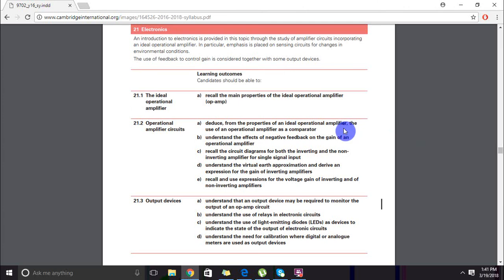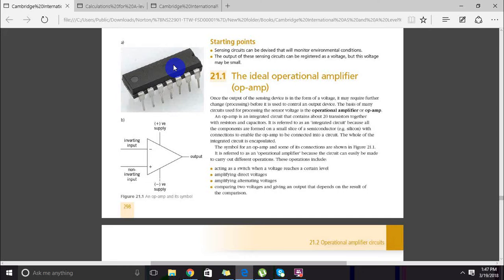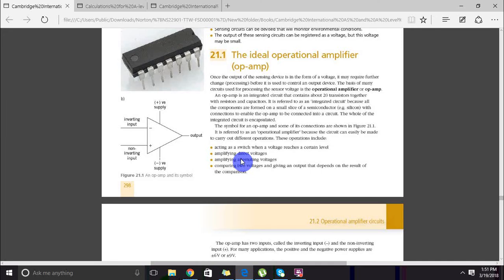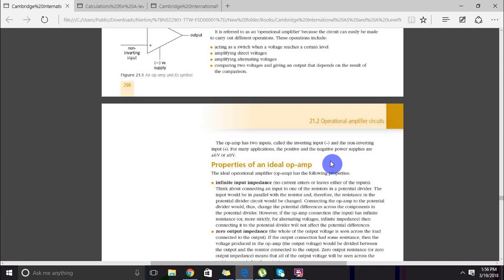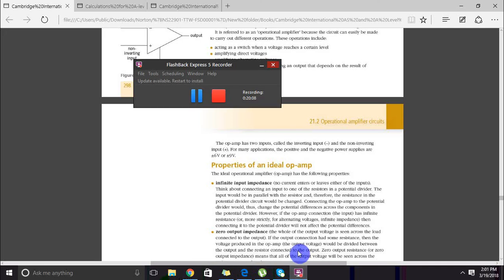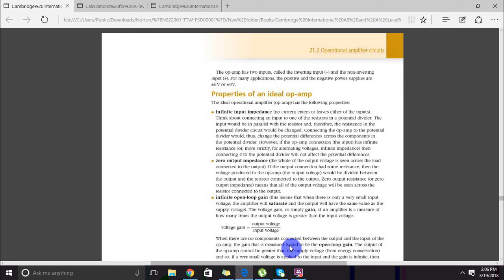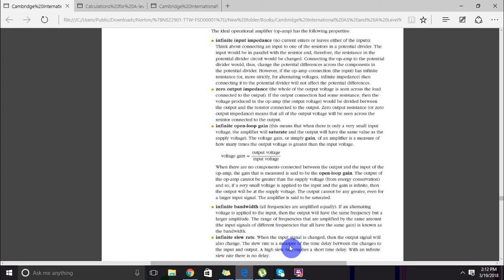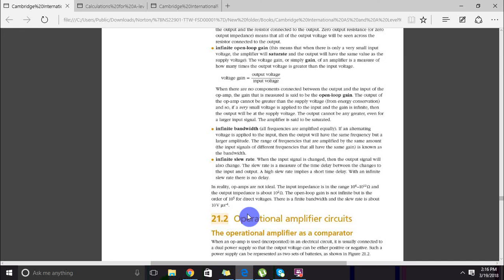Alevel Physics:Properties of an Ideal Operational Amplifier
An introductory video to the electronics chapter in CIE A level Physics syllabus code 9702,in keeping with the learning outcomes specified.